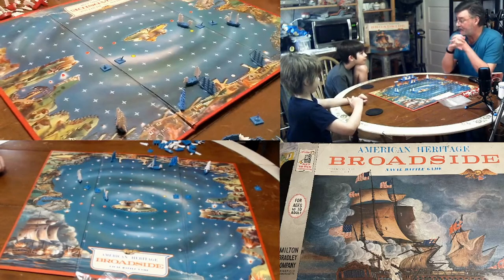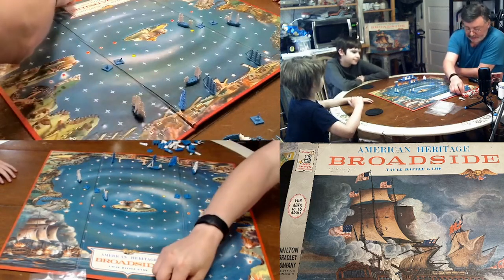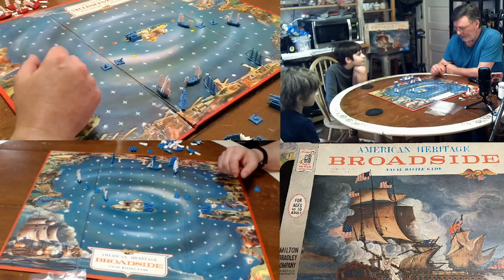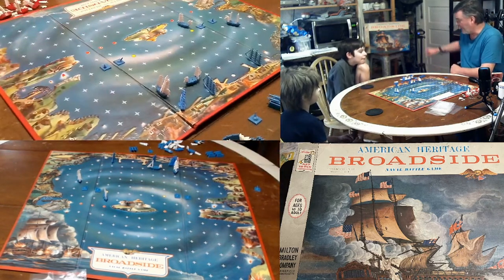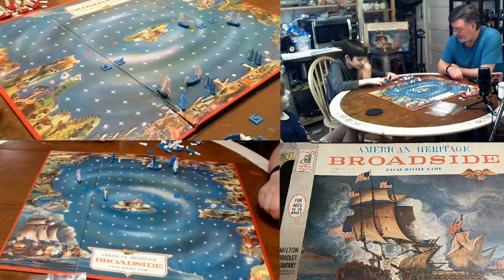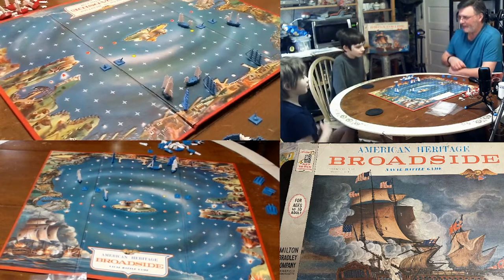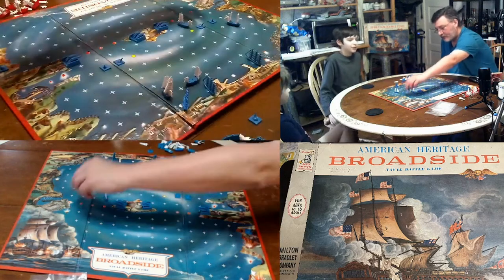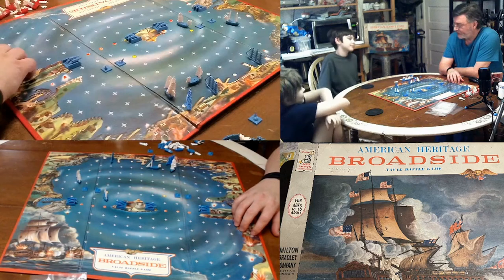Broadside: Episode 82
This old-school MB game about the War of 1812 gets 6 cabbages!